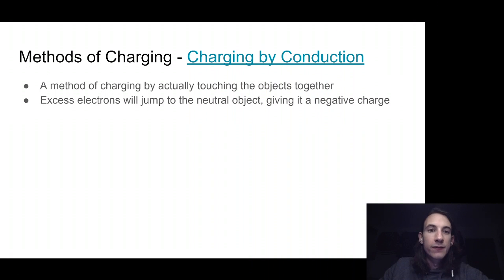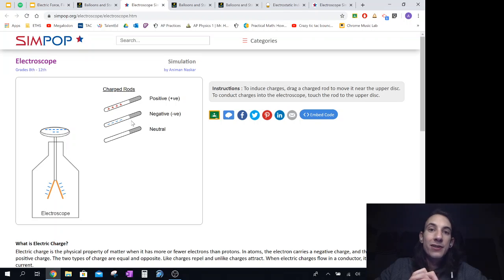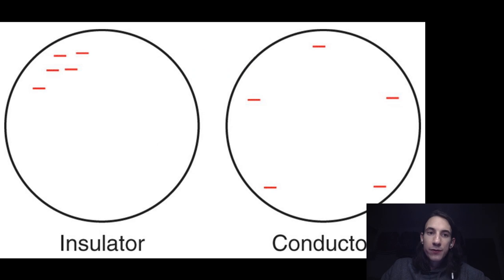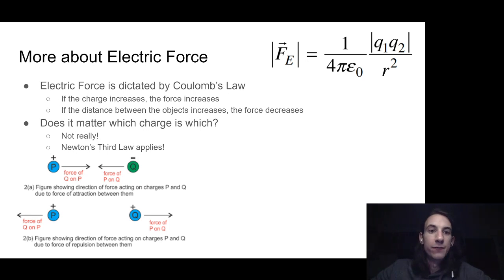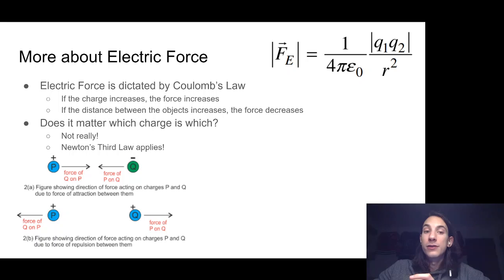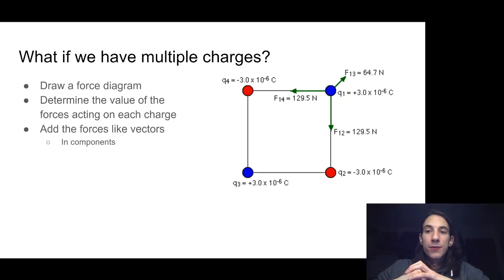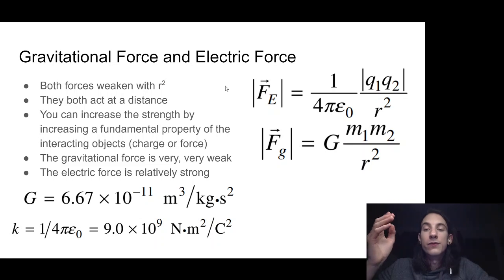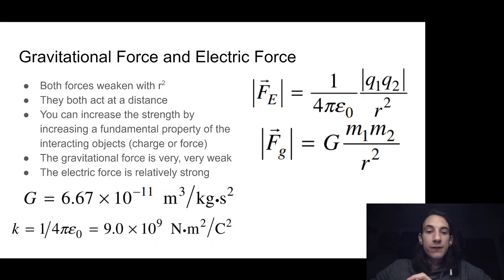Electric Charge and Force Part 2